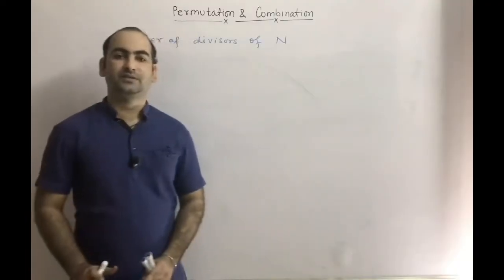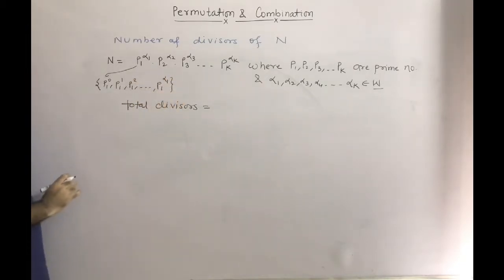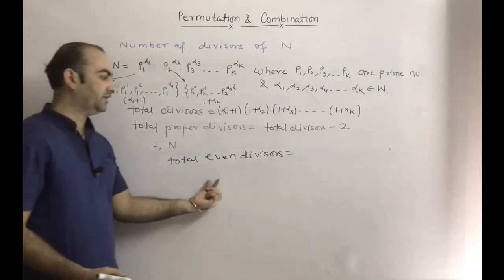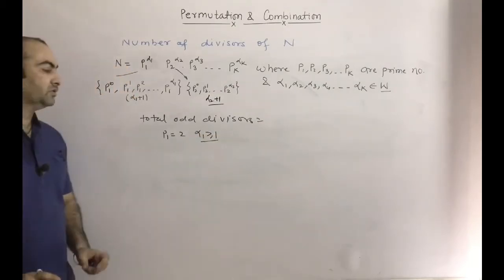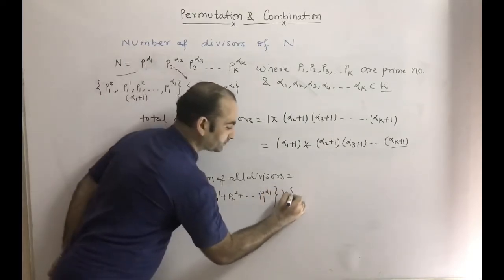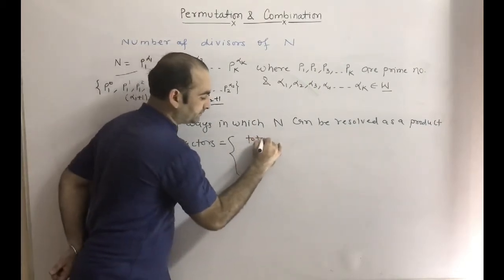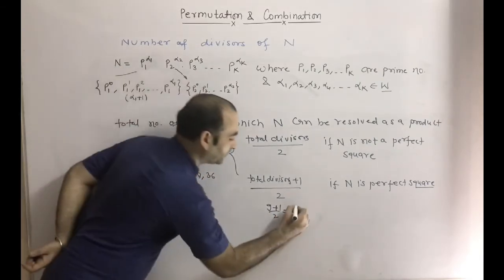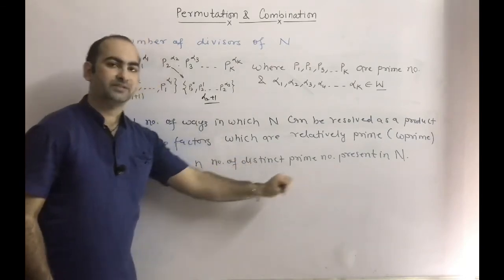Permutation & Combination L-20 by Atul Sharma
Number of divisors of N

Total number of divisors of N
Total number of proper divisors of N
Total number of even divisors of N
Total number of odd divisors of N
Total number of ways in which N can  be
 resolved as a product of two factors
resolved as a product of two factors which are
Relatively prime (coprime)
Sum of all divisors indian education siksha-dikhsa
siksha-dikhsa
sikshadikhsa
indianeducation siksha-dikhsa